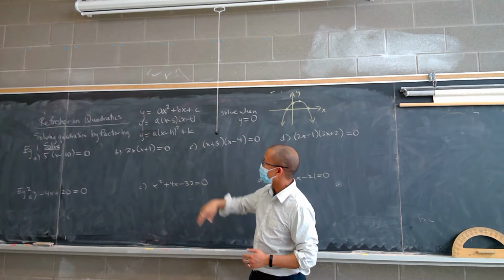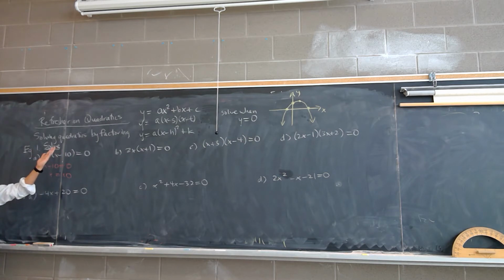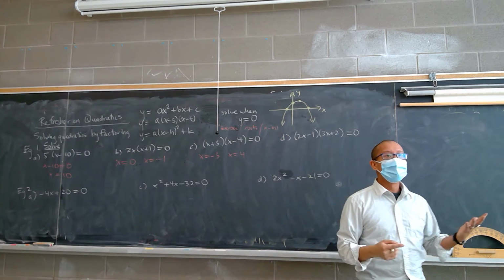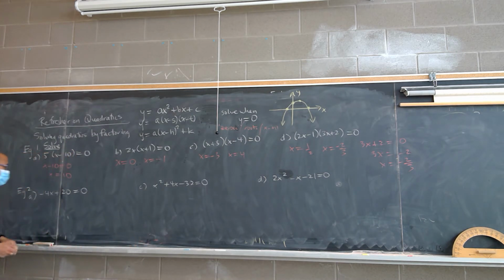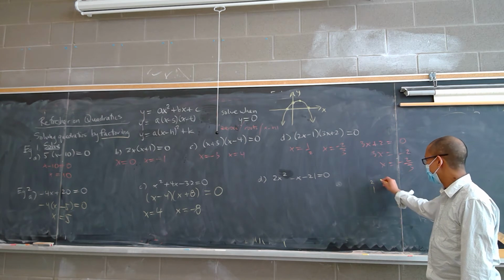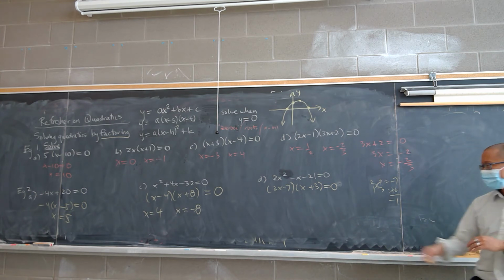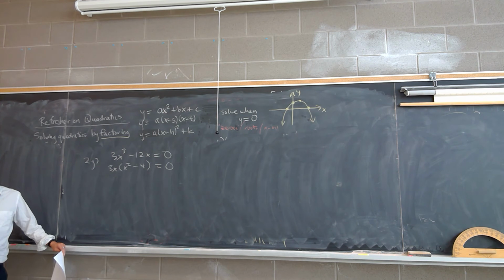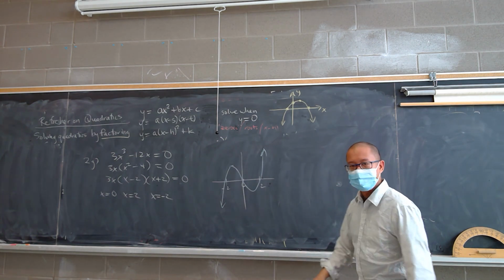Thu Feb 25 mcr3u solving quadratics by factoring